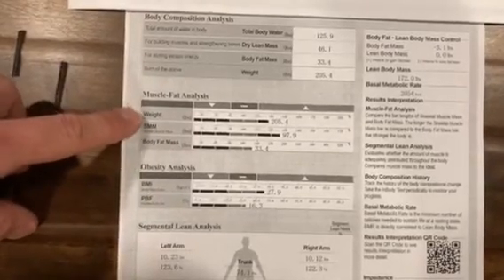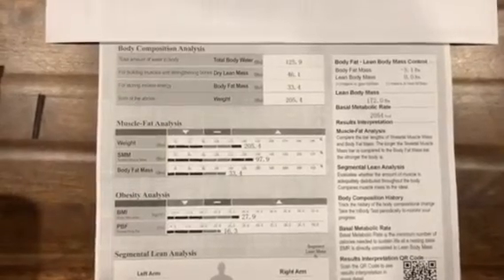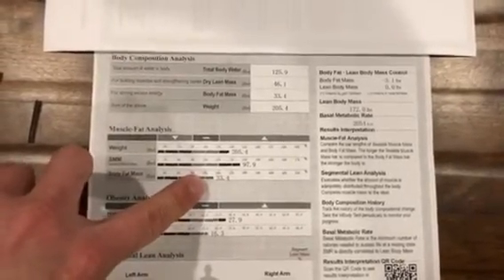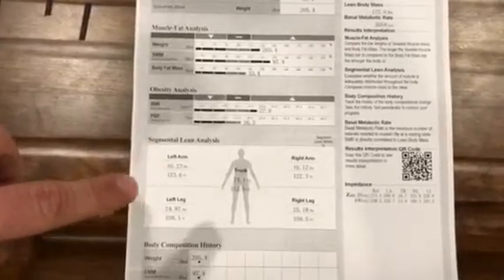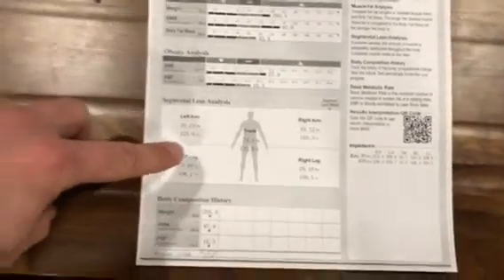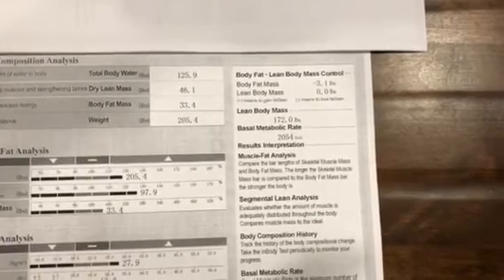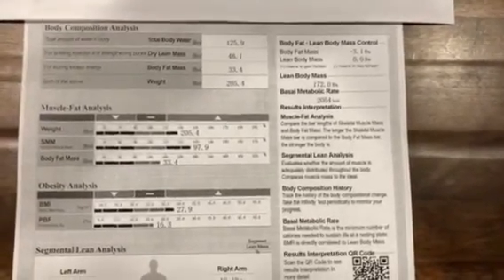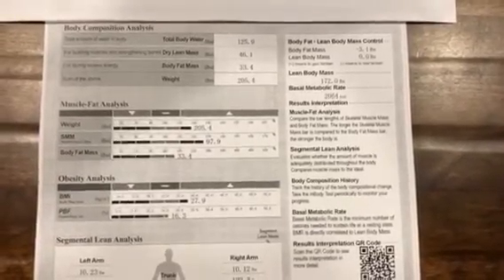InBody 270 Scale Printout Explanation